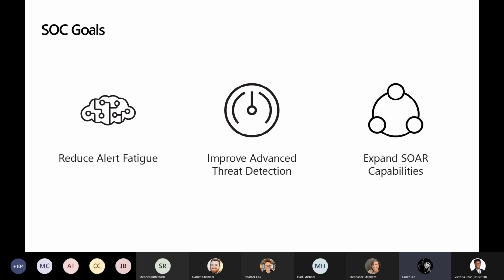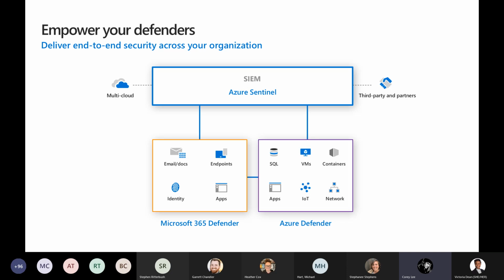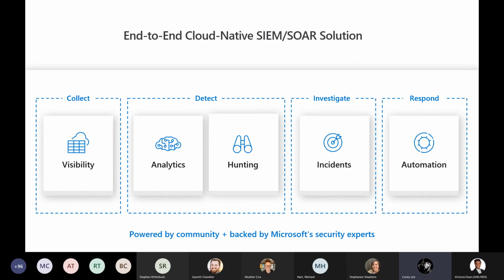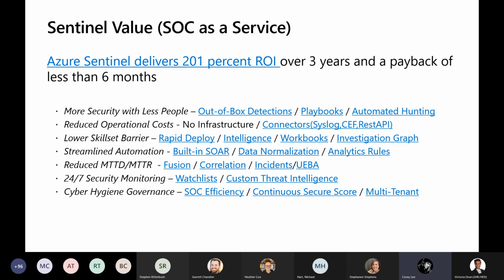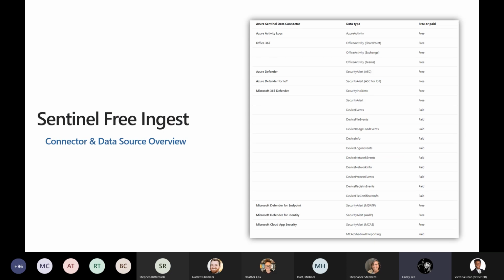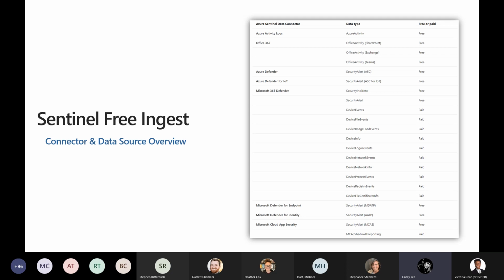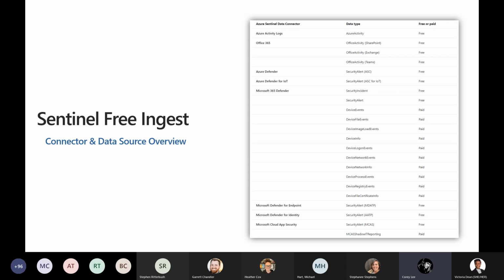MS National Office Hours - Securing Microsoft 365 with Azure Sentinel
Our Zero Trust Architect, Corey Lee, will share how Sentinel helps security teams do more with less, provide common scenarios for M365 security monitoring, and help you get started with Sentinel Free Ingest.